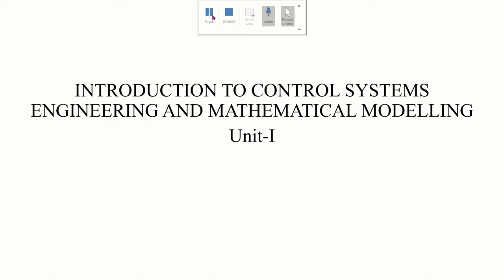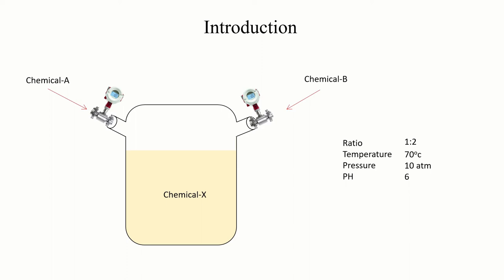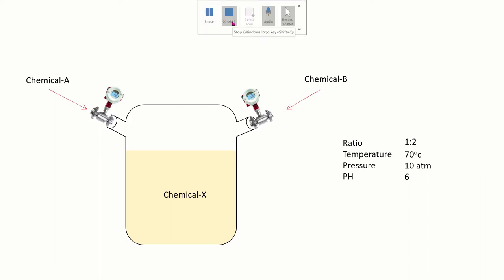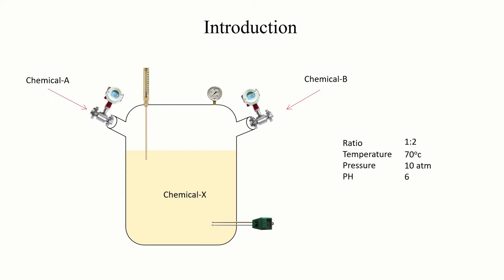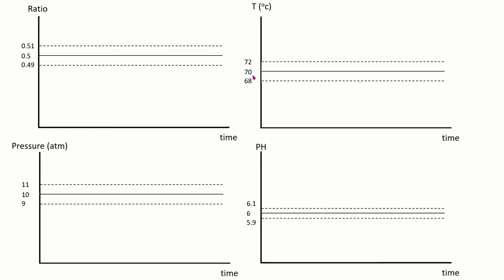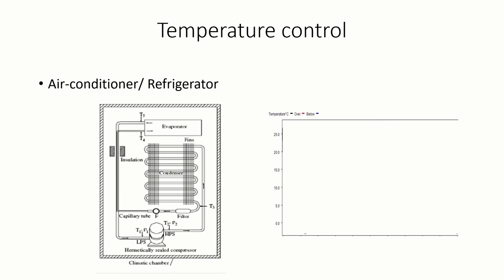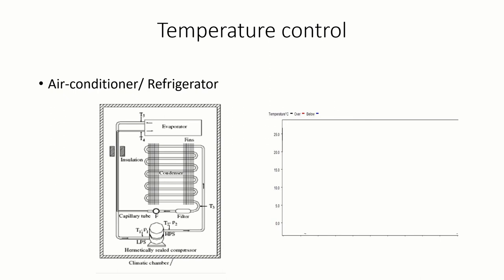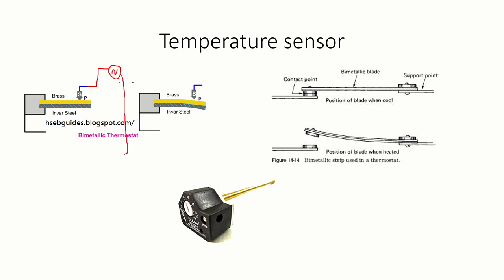Lecture 1: Why Automation & Control?